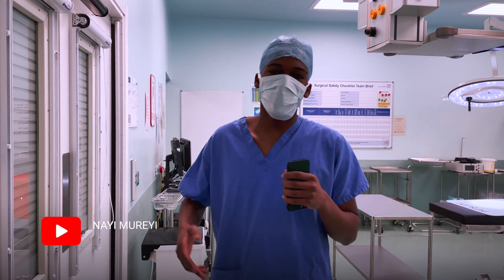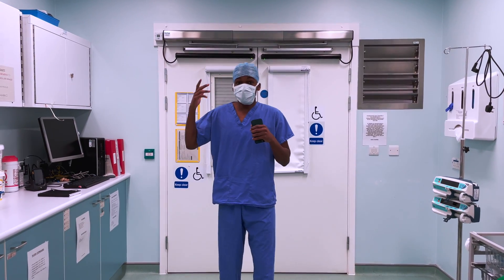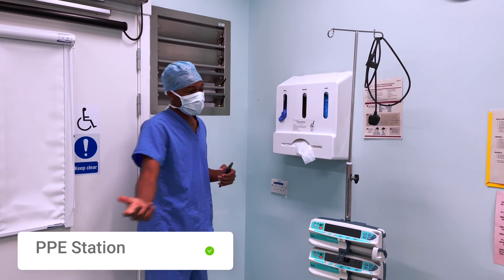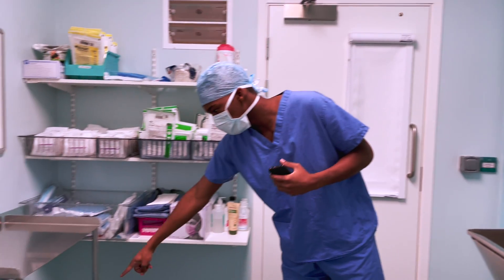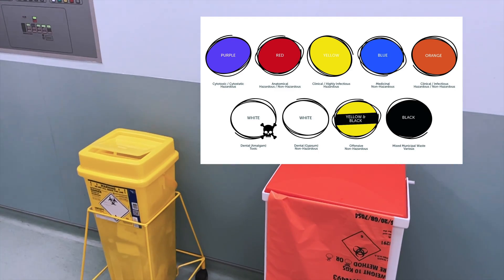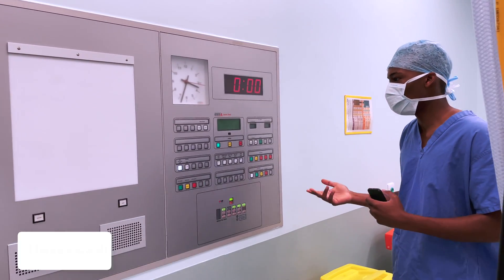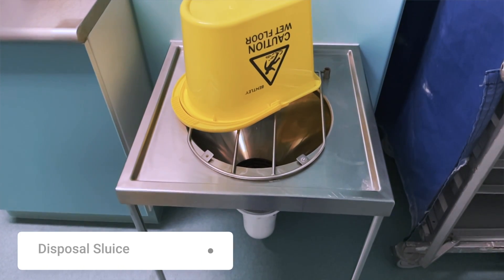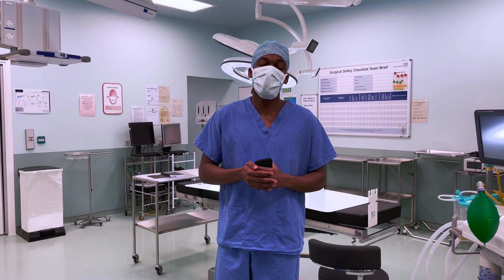Operating Room Tour (UK)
In this video we take a walk through a surgical theatre or "operating room". Special thanks to the East Lancashire Hospital Trust for making this video possible. It is a run through the different aspects of the theatre including the patient journey, the steps to a safe surgery and a look at the different equipment used for surgery and other procedures.

timestamps:
00:00 - Intro
00:52 - Safety Checklist Board
01:45 - Anaesthetic Room
04:18 - Scrub Room
 04:51 - Main Operating Room
09:55 - Dirty Utility Room
10:51 - Outro

References:
Sinclair, C. M., Thadsad, M. K., & Barker, I. (2006). Modern anaesthetic machines. Continuing Education in Anaesthesia Critical Care & Pain, 6(2), 75–78.

Parker, H. (2019, July 10). Can you tell clinical waste apart? Initial UK - Blog.

Royal College of Obstetricians and Gynaecologists. (2015, December). Surgical positioning | eLearning. Elearning.rcog.org.uk.

Ganti, L. (2016). Atlas of Emergency Medicine Procedures (1st ed. 2016. ed.). Springer New York. 10.1007/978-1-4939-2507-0

Health, C. for D. and R. (2019, February 9). Infusion Pumps. FDA.

NICE. (2016, April 12). Information for people using and looking after controlled medicines | Information for the public | Controlled drugs: safe use and management | Guidance | NICE.

Fudickar, A., Hörle, K., Wiltfang, J., & Bein, B. (2012). The Effect of the WHO Surgical Safety Checklist on Complication Rate and Communication. Deutsches Aerzteblatt Online, 109(42), 695–701.

WHO. (2009). Tool and Resources.